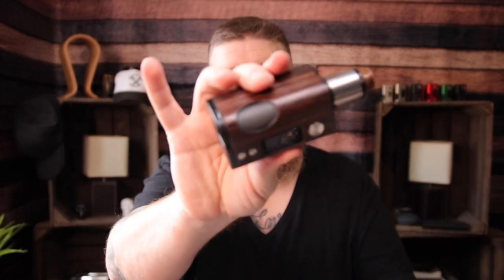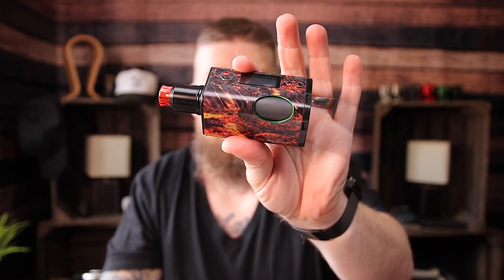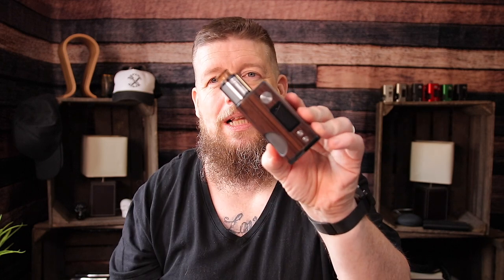How to customise your mod for under 15 quid!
It's not always about buying the latest and greatest gear, wrapping a mod is cheap, easy, and can completely change it's look. Re-vitalise old paintwork, get all matchy matchy, or just have a bit of a change, wrapping is simple and affordable!

As I said in the video, they cater for a massive amount of different mods, I've been told there's another wrap company in the States but I don't know about those I'm afraid

This video represents my opinion only, and always watch multiple opinions before parting with your hard earned cash

+++VAPING BIKER PRODUCTS+++

Motorcycles I have currently:

Honda Shadow VT1100 ('93 I think, 4 gears), chopped and goosenecked, still in build stages, I made the tank and tins before illness stopped me progressing.

Tic Watch Pro Smartwatch

Elgato Stream Deck

Close up Camera - Canon EOS200D
Wide shot Camera - Canon 77D

Webcams:
Canon Legria HF R76
Logitech C930

Phone to record bits and bobs - Samsung S8

Main Mic - Sennheiser MKE 600
On Camera Mic for outside recording - Rode Video Mic Pro
Backup Mic - Blue Yeti

Computer - Late 2014 27" 5k Imac Pro

Editing Software
Video - Final Cut Pro X
Photo - Affinity Photo
Vector - Affinity Designer